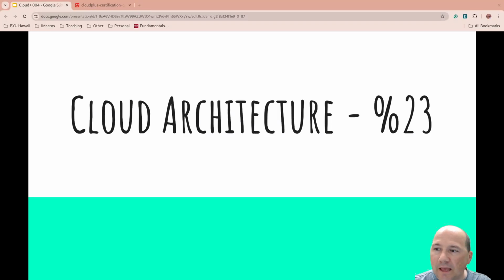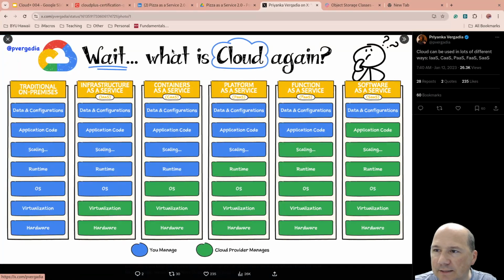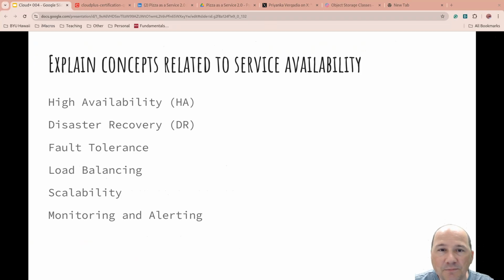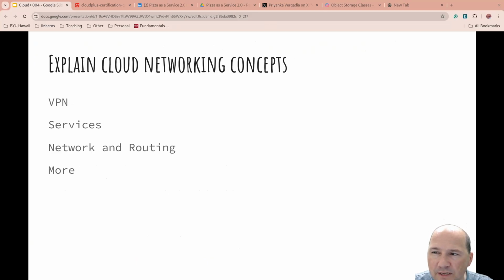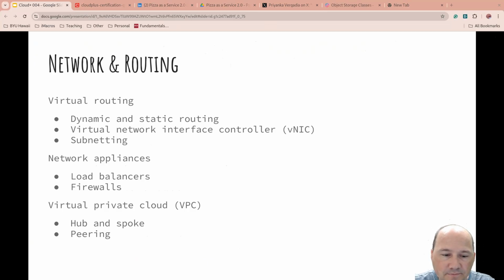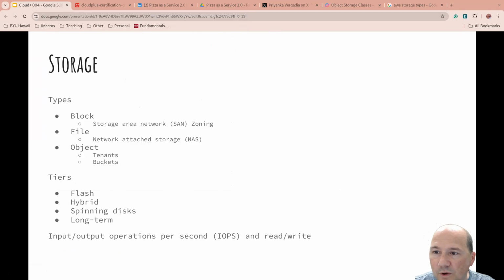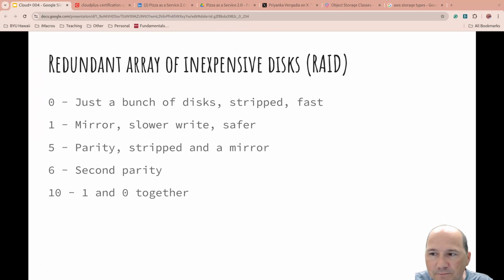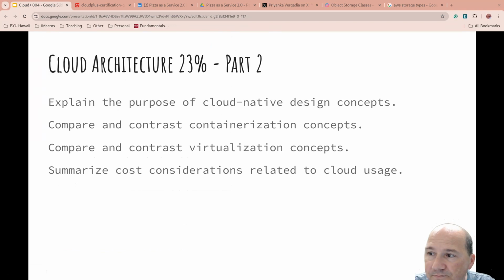Cloud+ CV0-004 Full Course - Cloud Architecture Part 1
In this Cloud+ CV0-004 playlist we will cover the exam guide. We will also put a small AWS twist to it.

This is the Cloud Architecture Part 1 video

Covered Points from the exam guide
Given a scenario, use the appropriate cloud service model.
Explain concepts related to service availability.
Explain cloud networking concepts.
Compare and contrast storage resources and technologies.